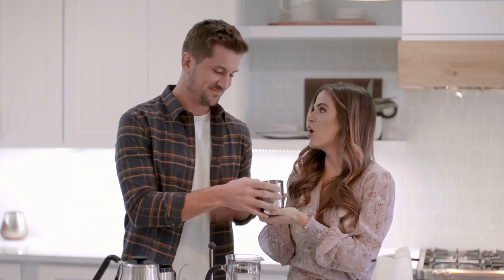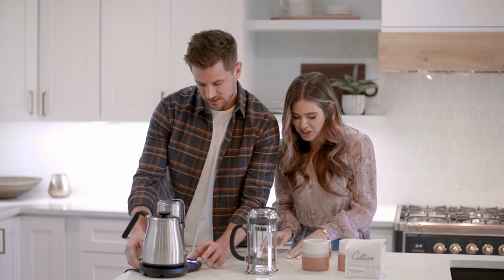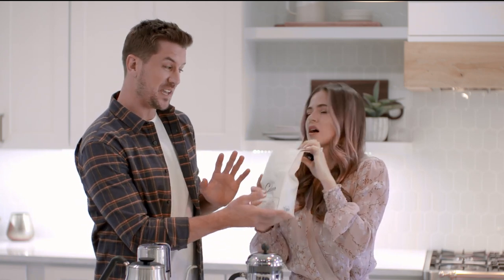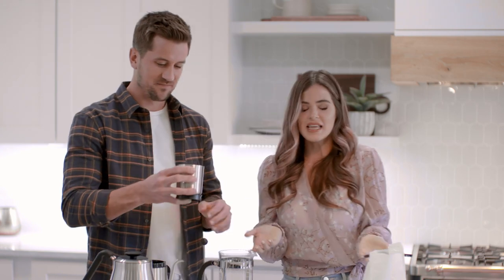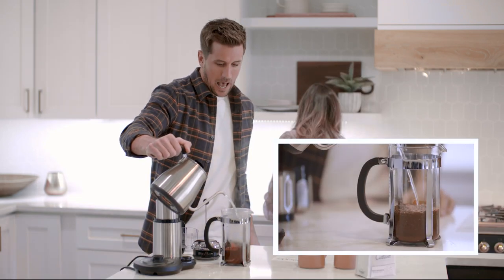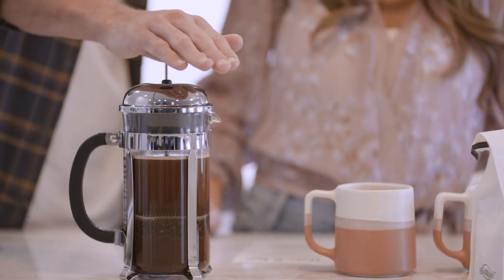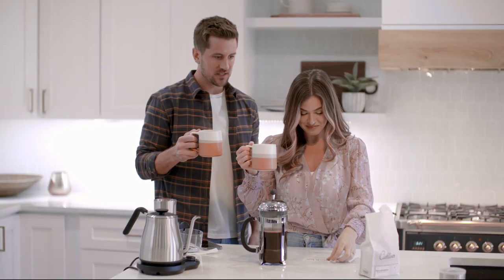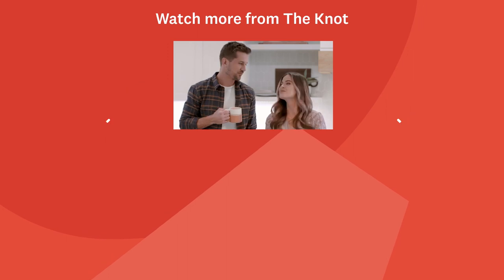Bachelorette's JoJo and Jordan Make the Perfect Cup of Coffee | Make It Homey | The Knot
Join Bachelorette's JoJo Fletcher and Jordan Rodgers as they endeavor to make the perfect cup of coffee using the French press from their wedding registry.